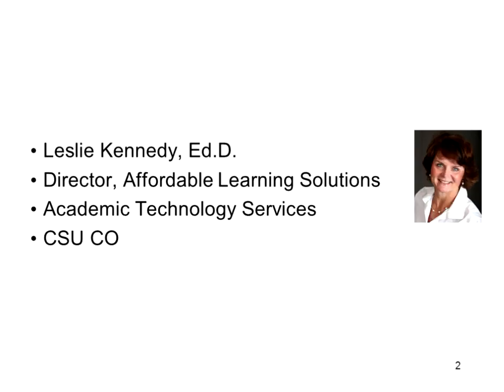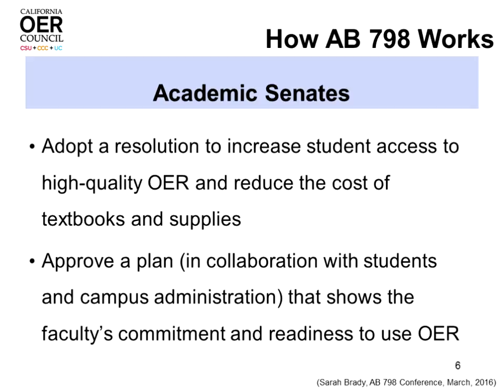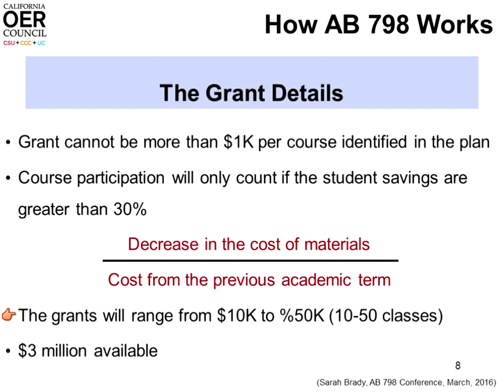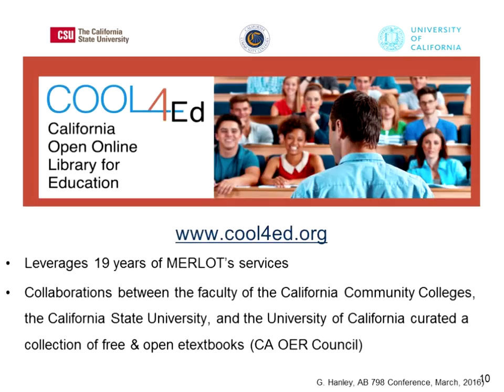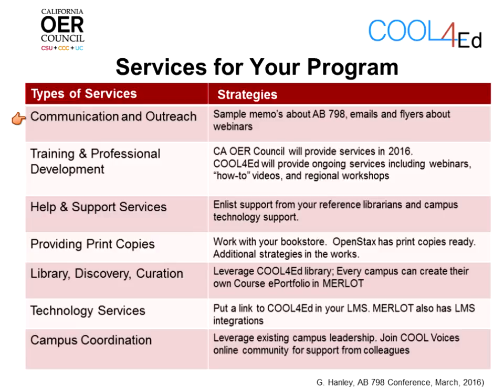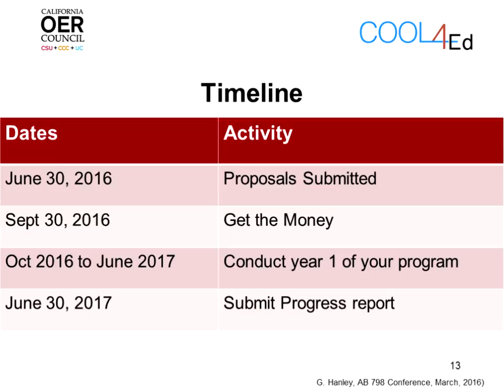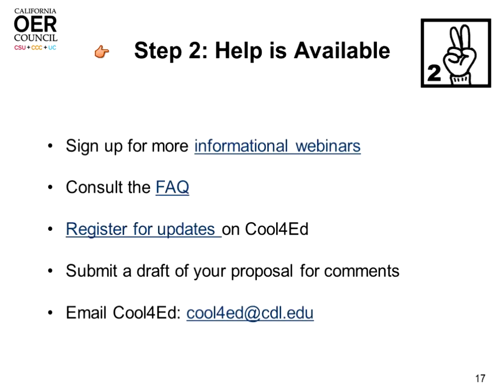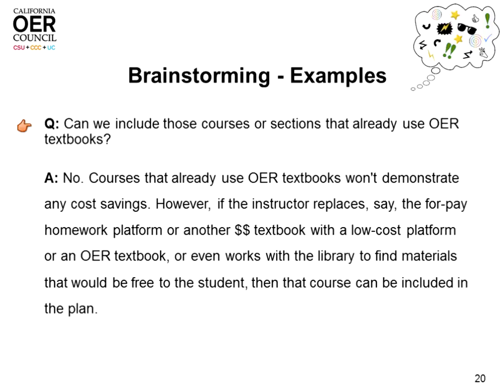Overview of AB 798, Dr. Leslie Kennedy 3/8/16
Overview of AB 798, the RFP process, and identifying campus partners. Hosted by Dr. Leslie Kennedy. Presentation Slides